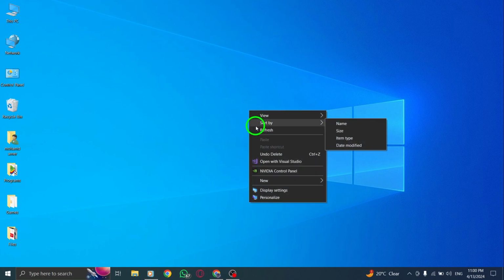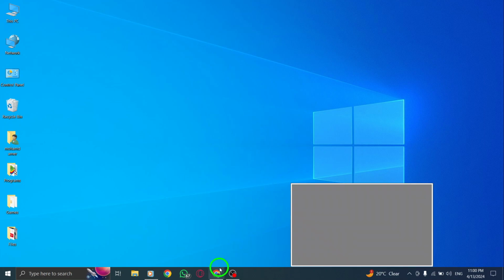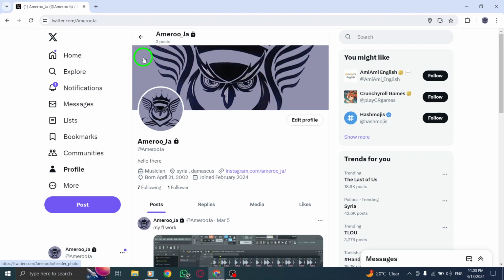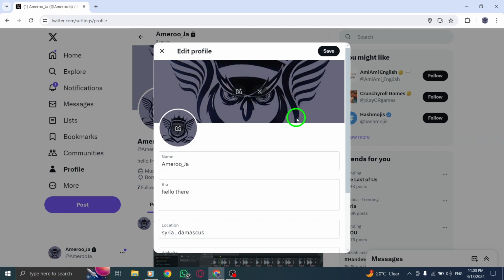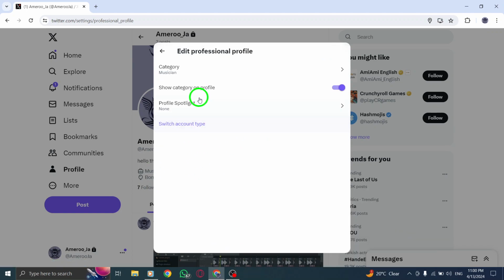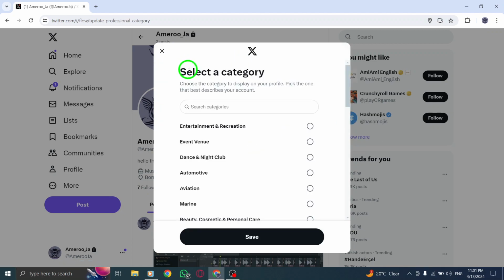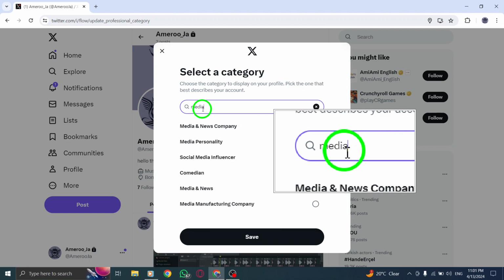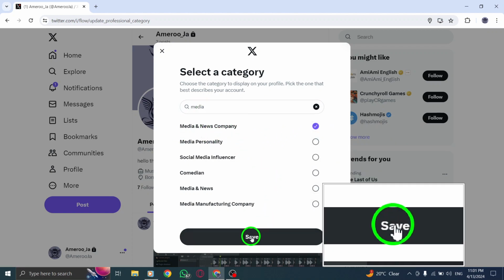How To Switch Your Profile To Media & News Company On X (Twitter) On PC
Switch up your Twitter profile to Media & News Company on PC with these steps:

1. Click your profile image at the top-right corner.
2. Click the button in the top right where it says Edit Profile.
3. Scroll down, and click on Edit professional profile.
4. Click on Category.
5. Search for Media & News Company, choose it.
6. Click on save.

Optimize your Twitter profile to represent your Media & News Company accurately. Follow these steps to enhance your online presence and connect with the right audience.